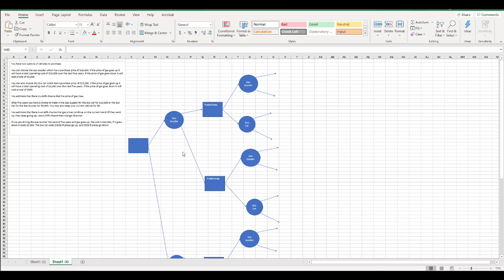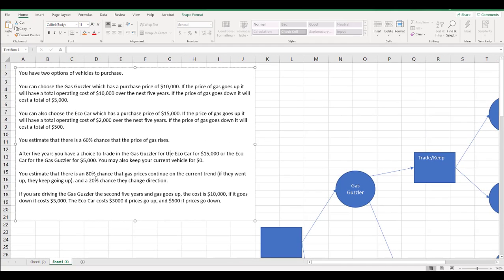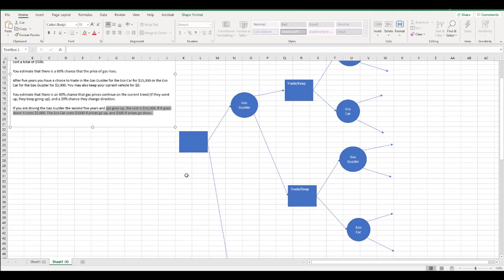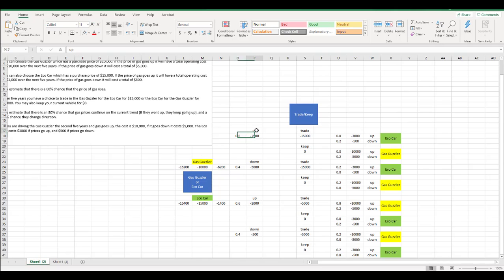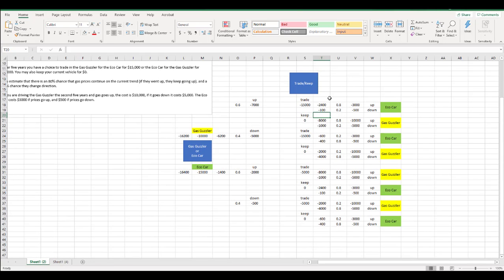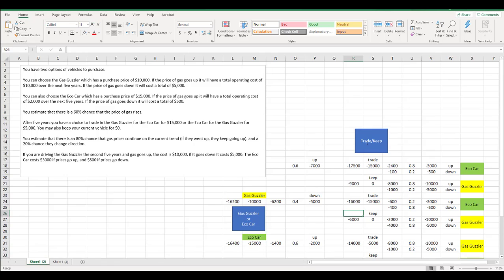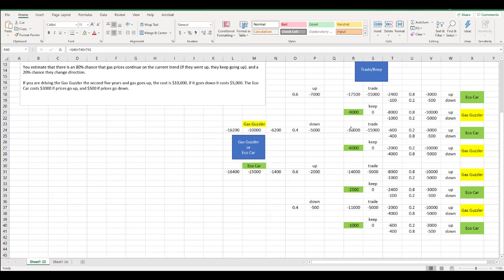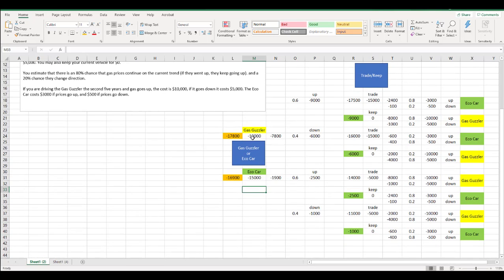Decision Tree 2